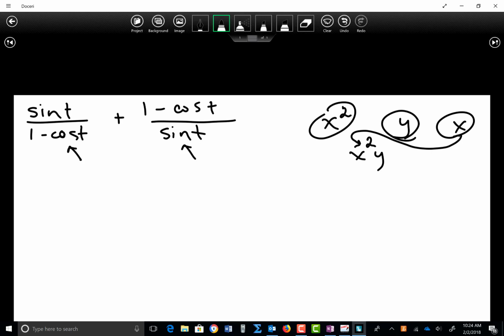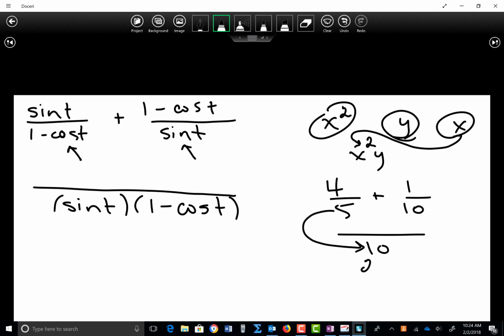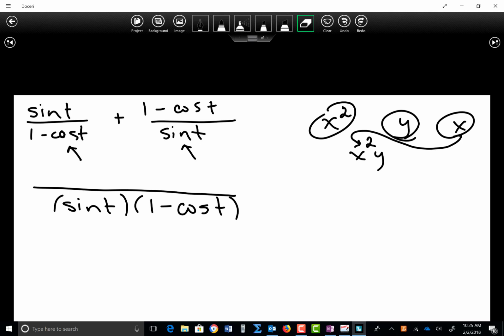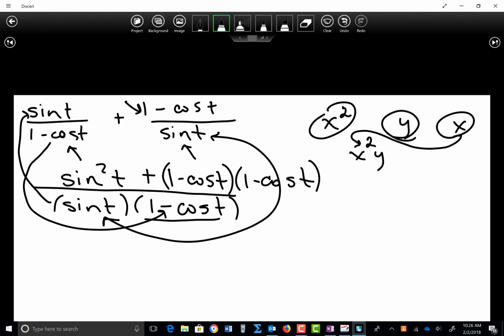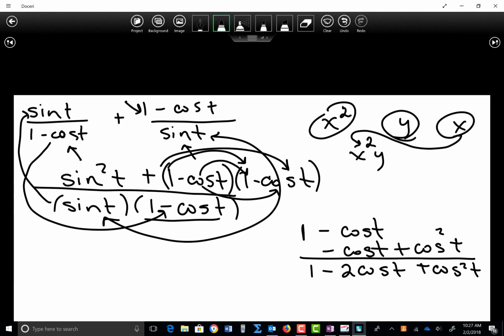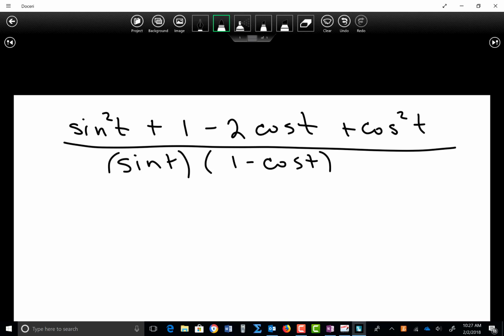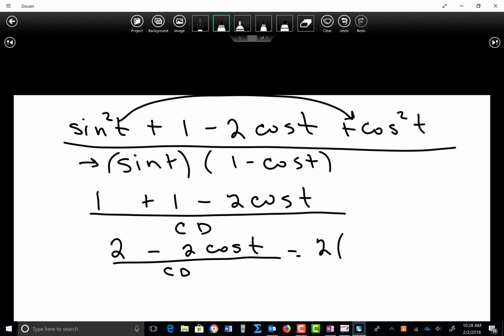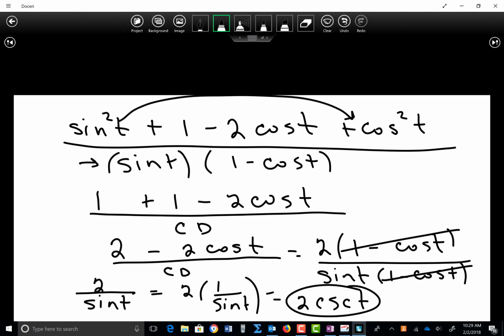simplifying by adding